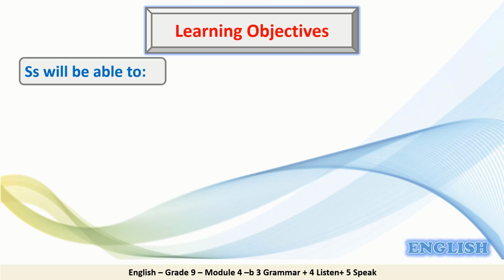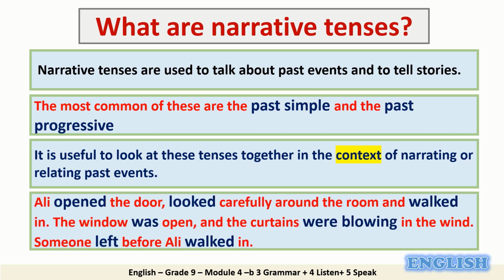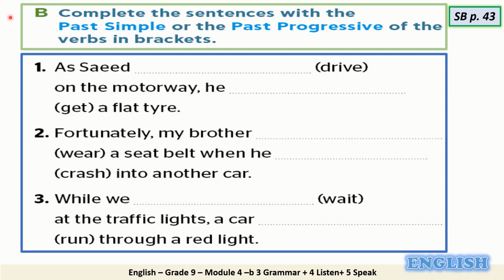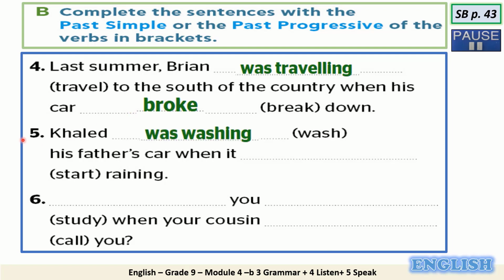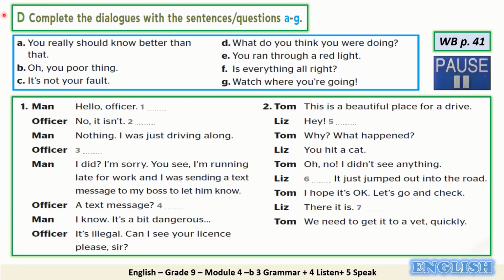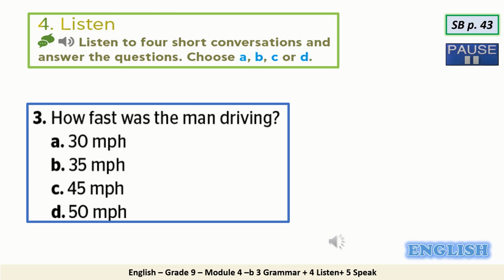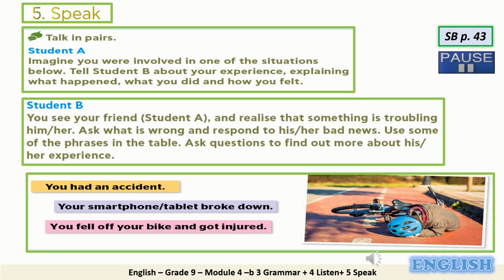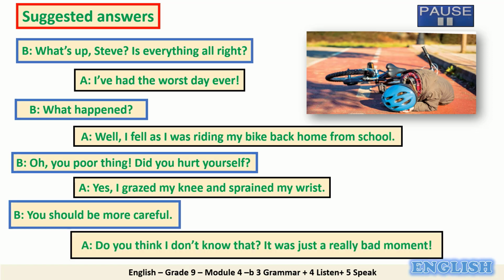Grade 9 English 4b 3 Grammar 4 Listen 5 Speak